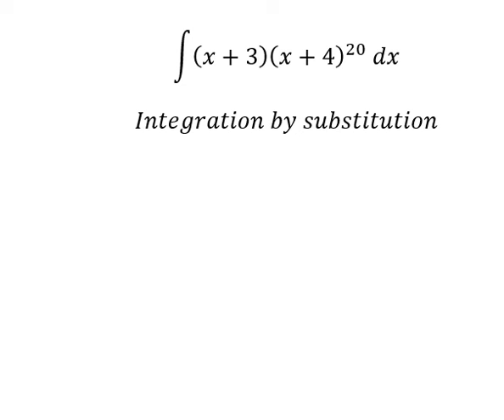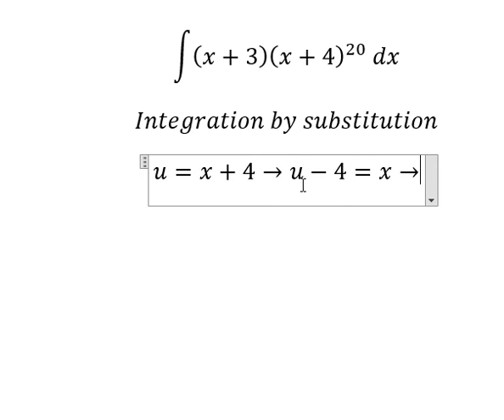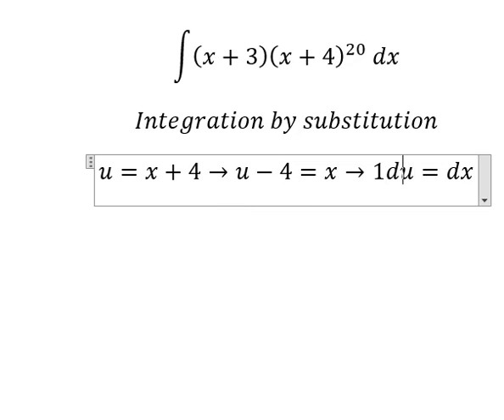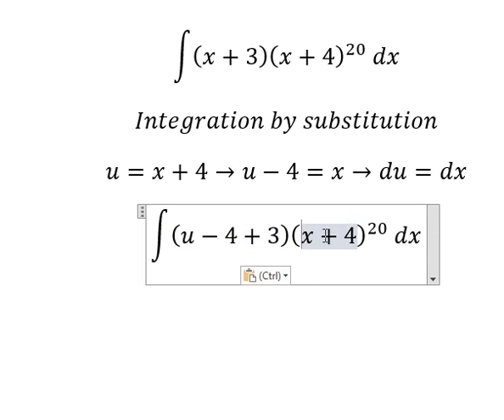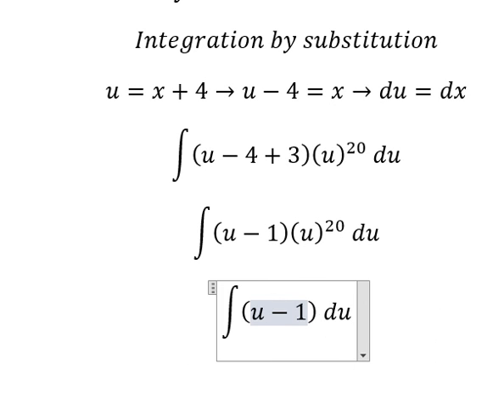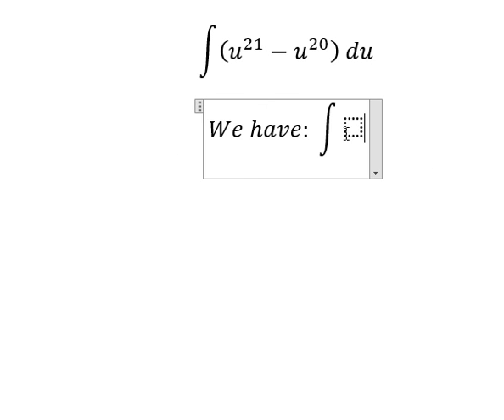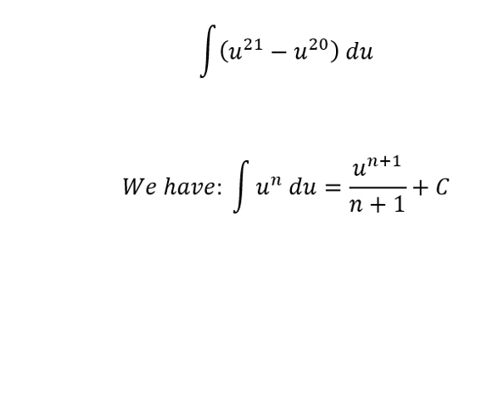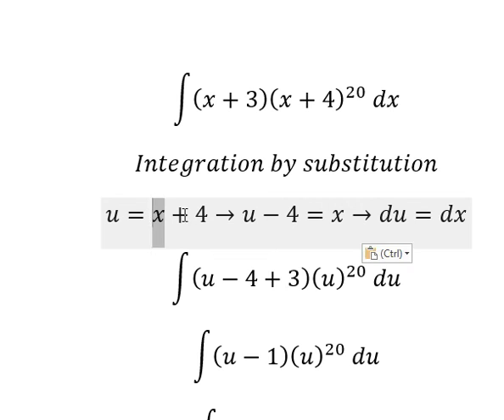Calculus Help: Integral ∫ (x+3) (x+4)^20 dx - Integration by substitution - Techniques - SOVLED!!!